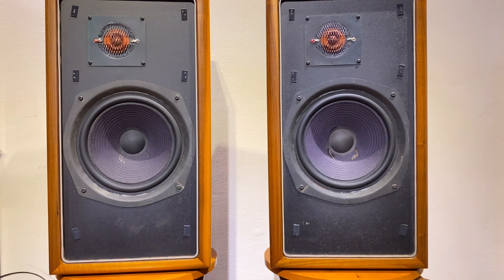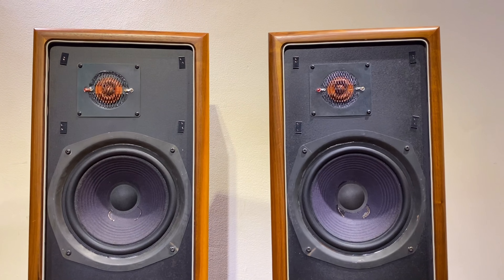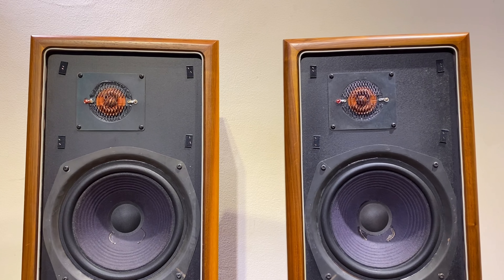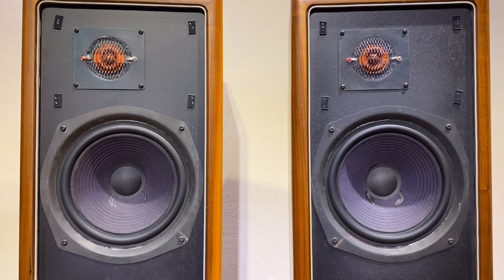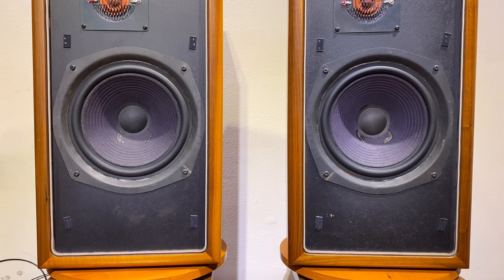Advent Loudspeaker Vintage Một trong những cặp loa Vintage hay của MỸ //